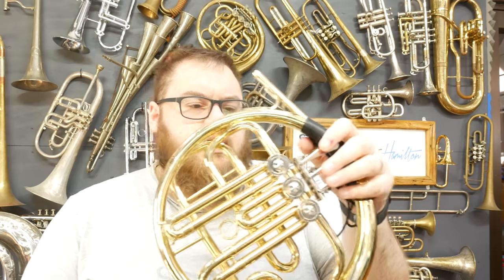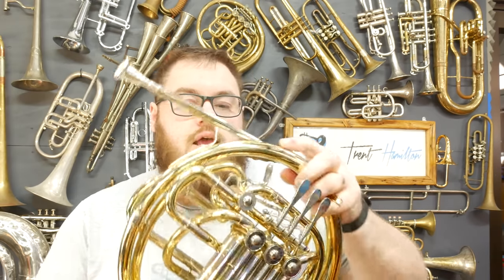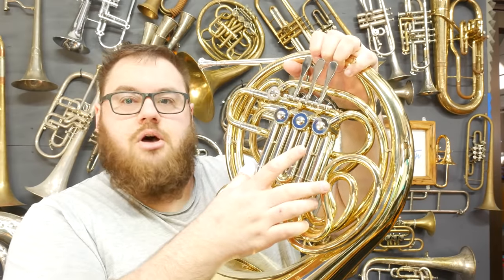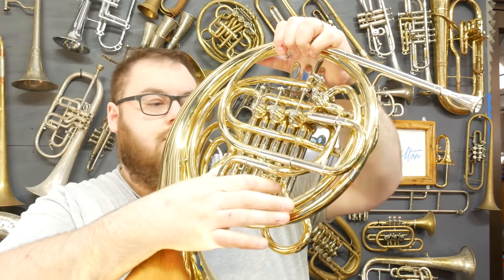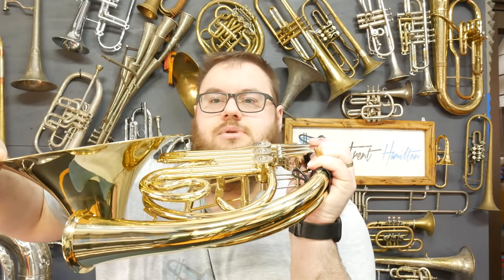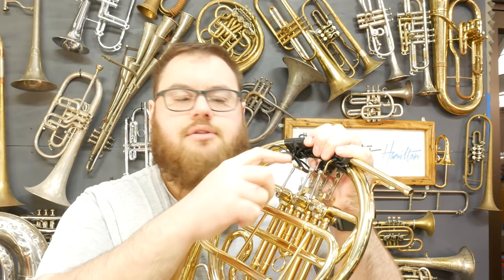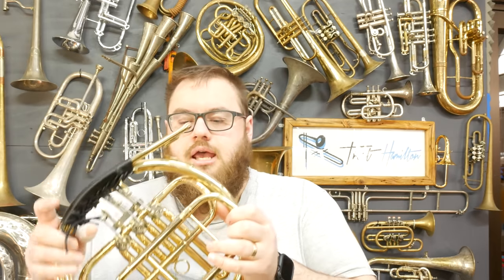All About The French Horn - Part 2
POBox 5107
Wellington 6140
New Zealand